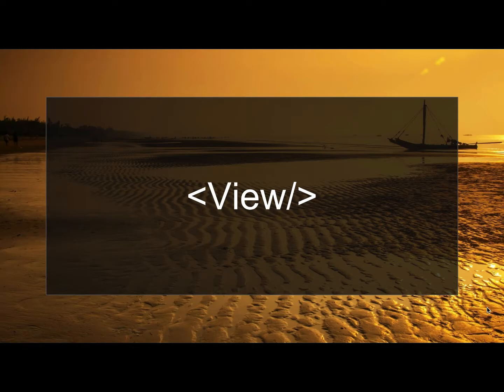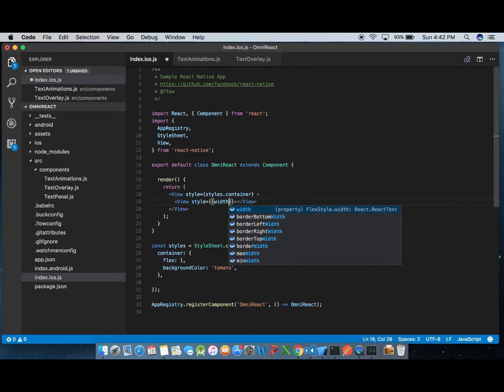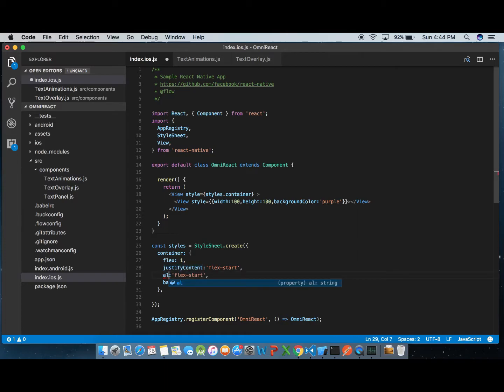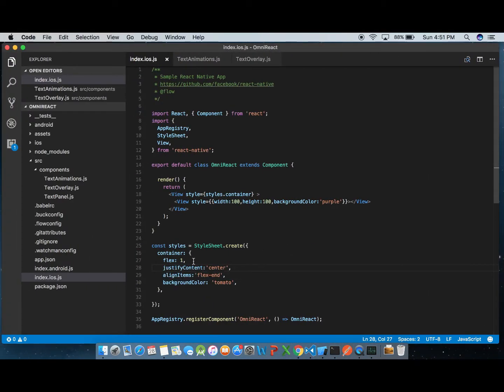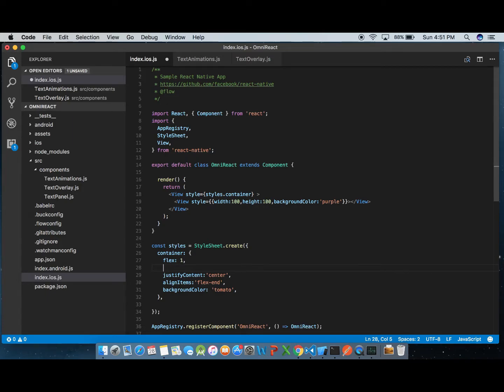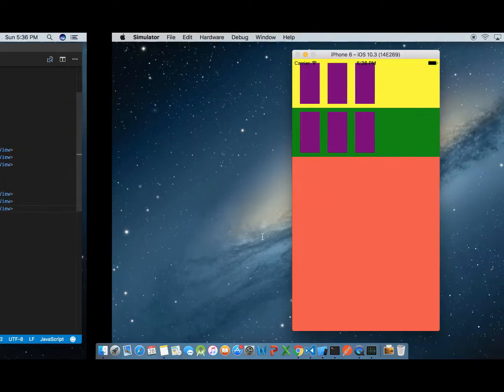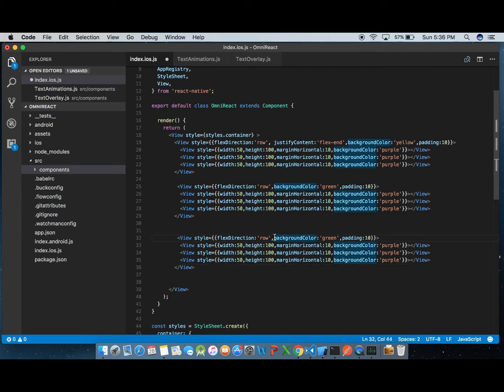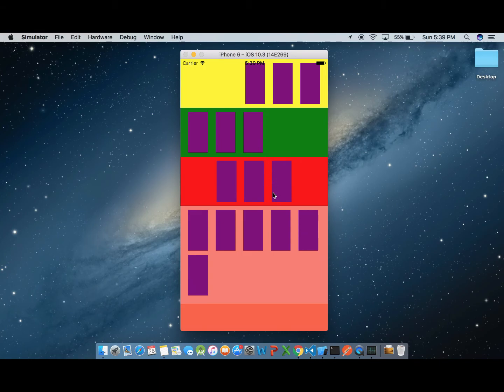View positioning, arranging and more - React Native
Basics of how views are positioned in react native using flex properties